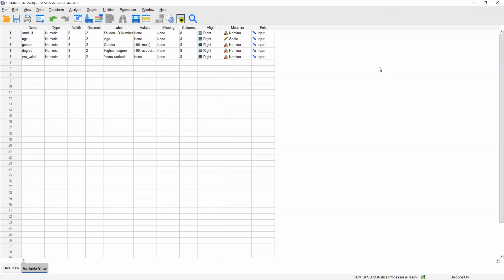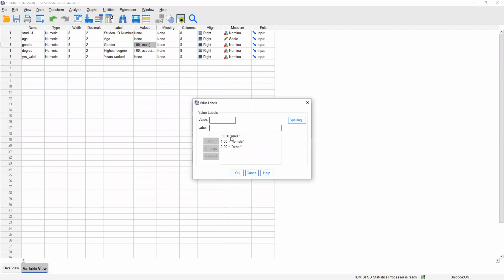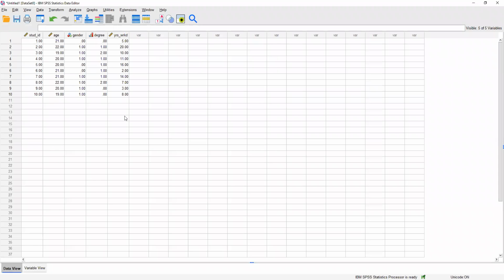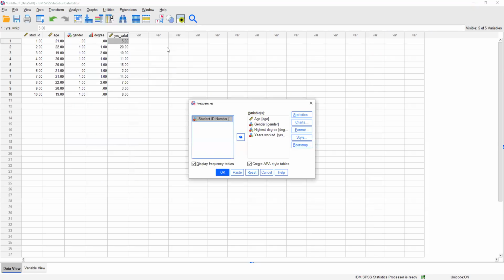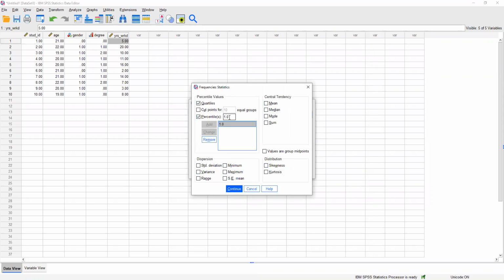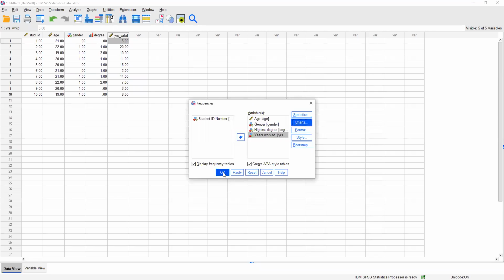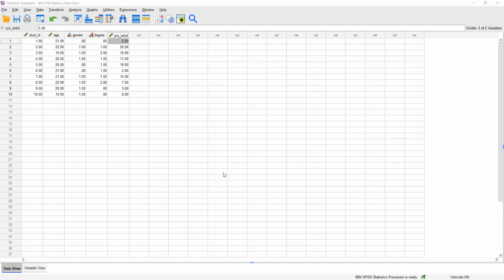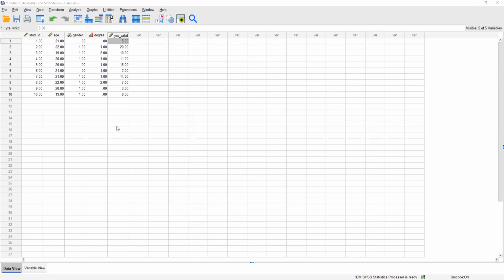DH 6450 Frequency Tables